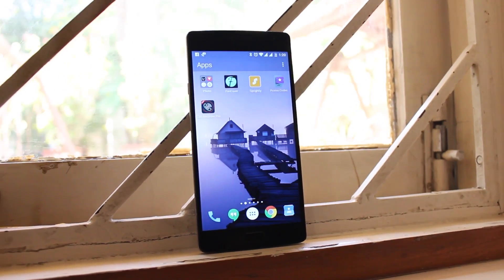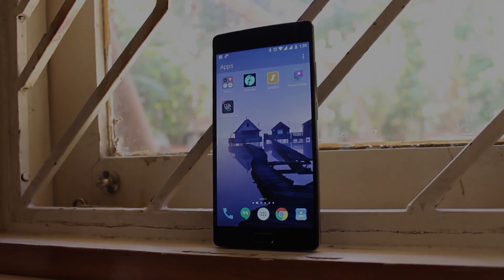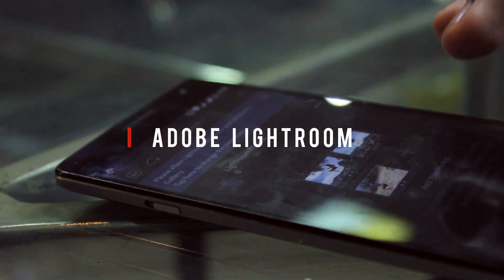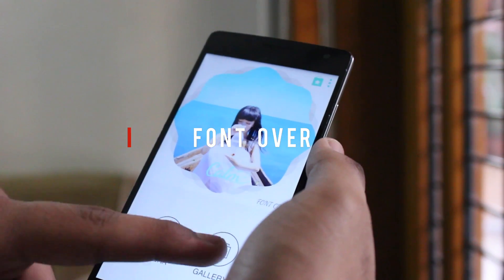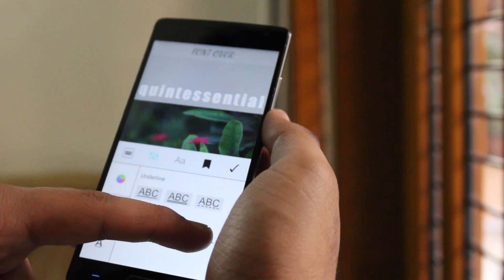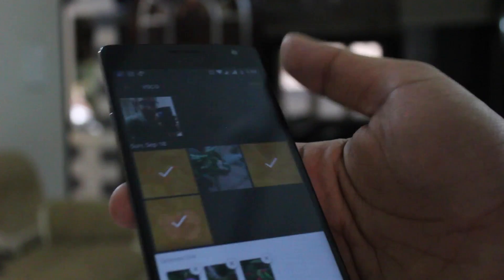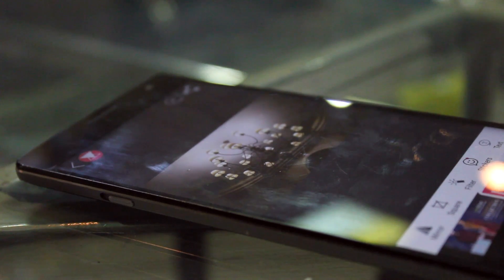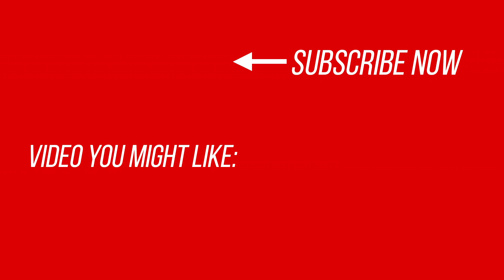Top 5 Best Android Apps November 2016 | MUST TRY!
Calvin Harris ft. Rihanna - This Is What You Came For FL Studio Remake (Non-copyright).